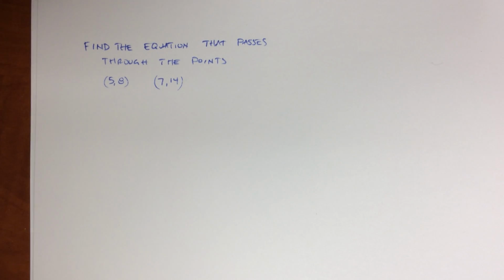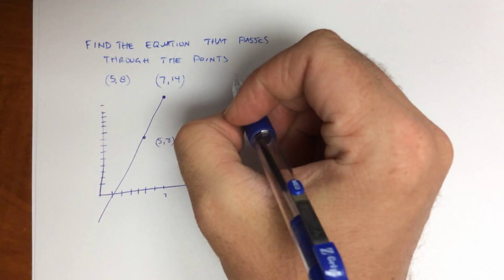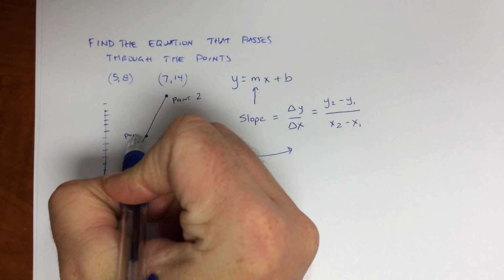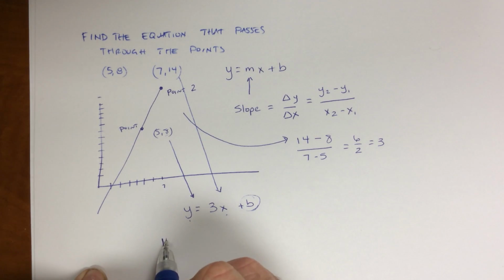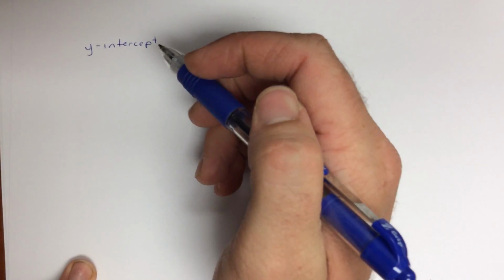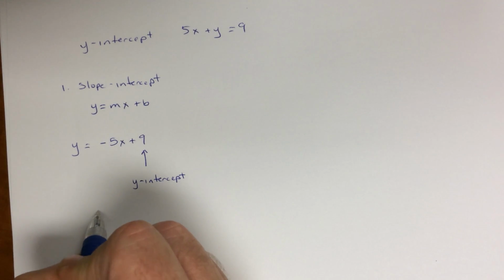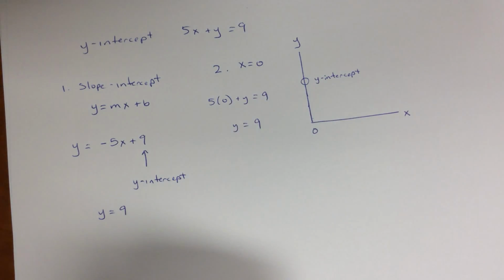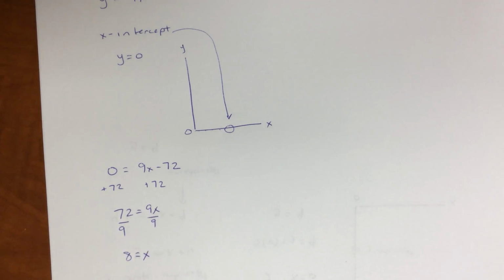Chapter 1.1 Slope-Intercept Form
Using the slope intercept equation